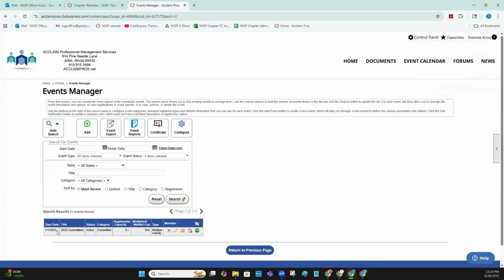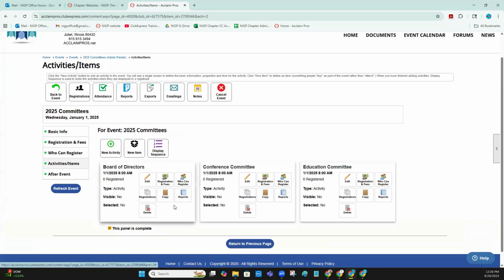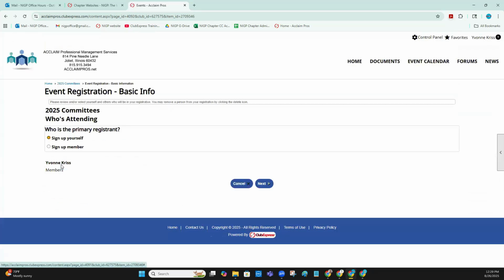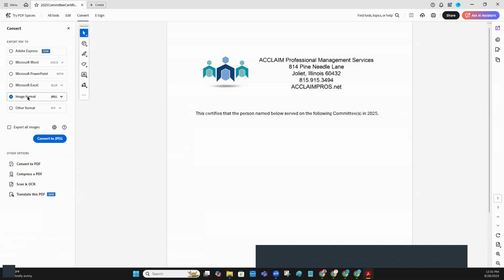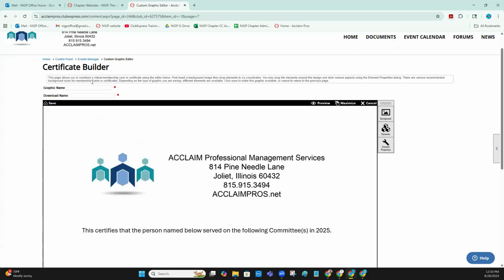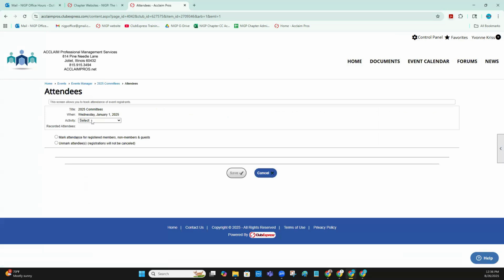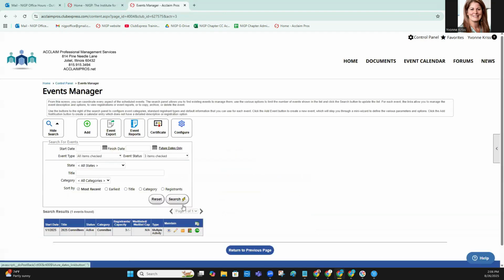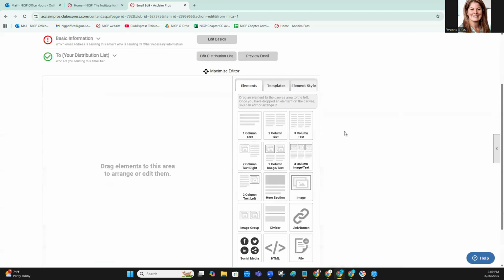Mulit Activity event to track board and committee participation